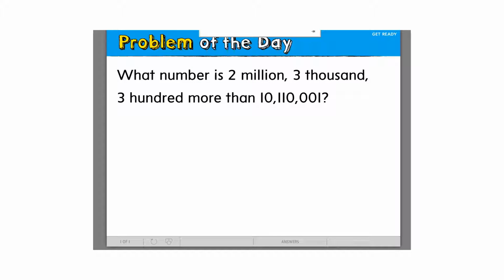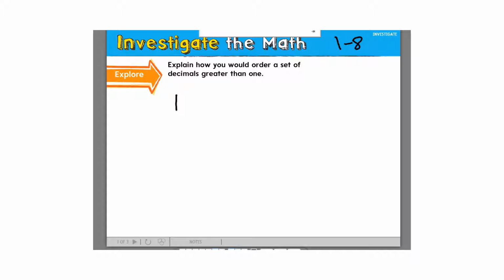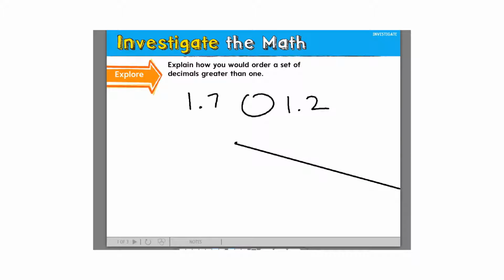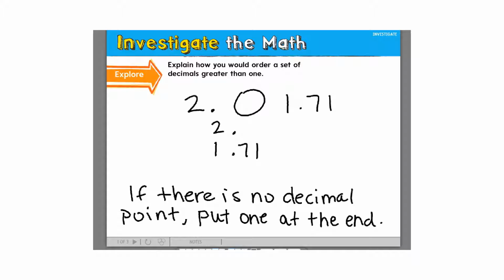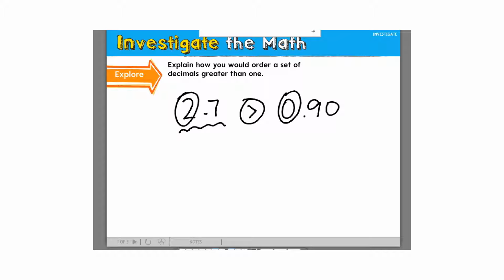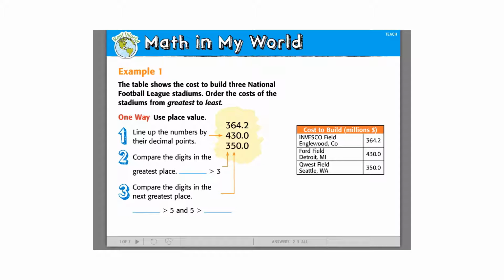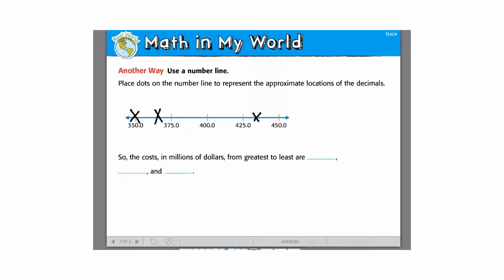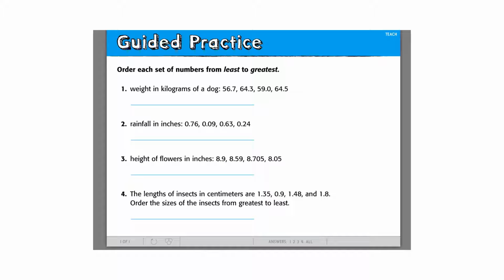chapter 1 lesson 8 order whole number and decimal